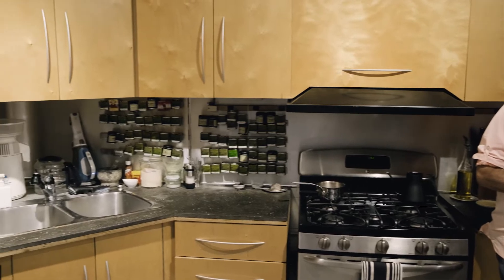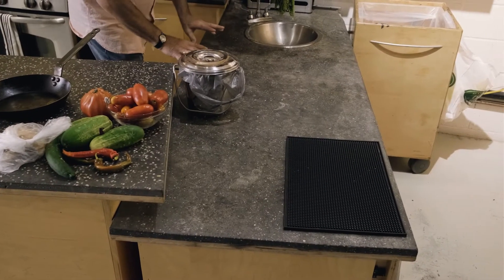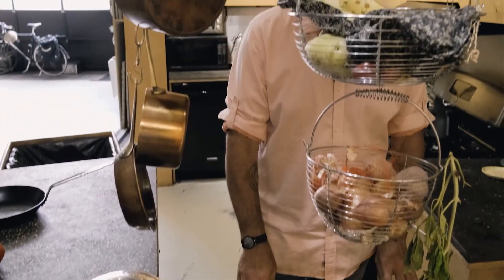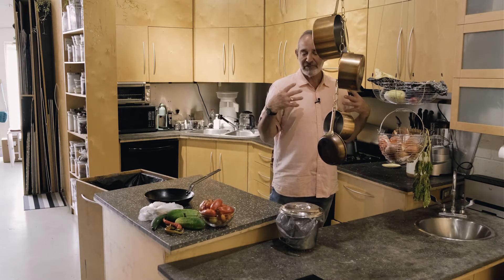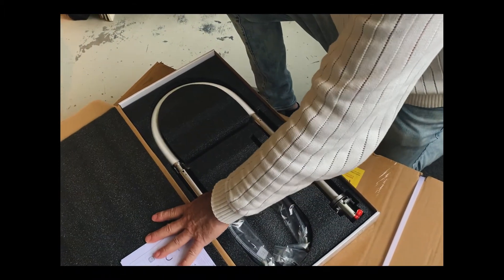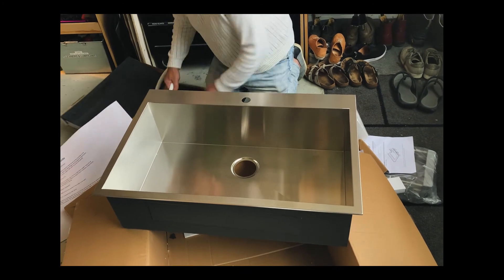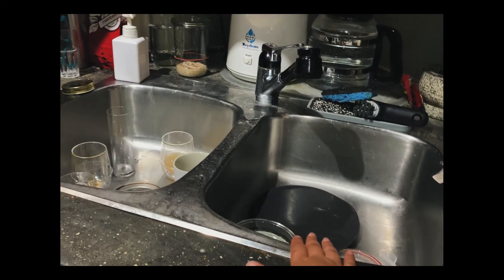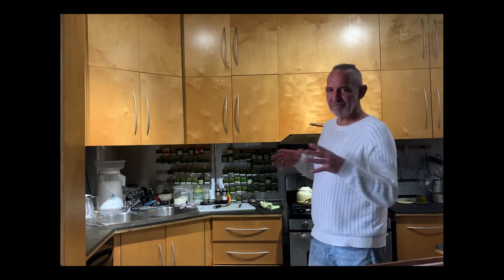It's Makeover Time | We Are Renovating Our Kitchen! | Part 1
We have finally decided to renovating our kitchen.  It's really time for a makeover as this kitchen design and look is close to 30 years old.
What we've decided though is try to reuse what we already have and reduce as much garbage as we can.
The cabinets are solid birch ply and we have great concrete countertops that we'd like to mostly keep.

We are:
- refacing cabinets
- minor demolishing of some cabinetry in order to change design, but repurpose some of it
- new sink and faucet!
- using something called Concrete Butter to revitalize and reseal existing concrete countertops
- building a new and large island for our space

We're doing most of the work ourselves and everything is scheduled out and recording as we do everything to share with everyone.

Our Places:
Rob Davidson